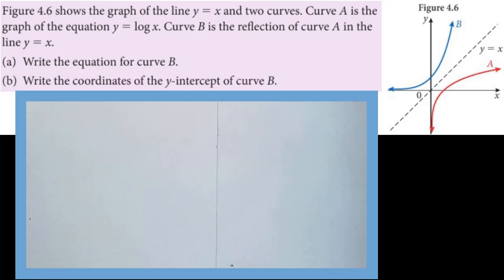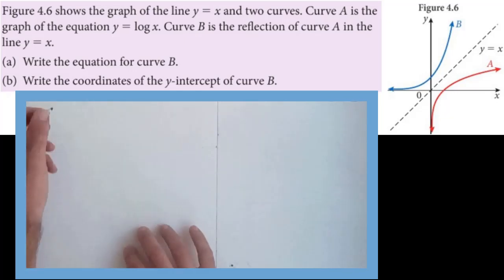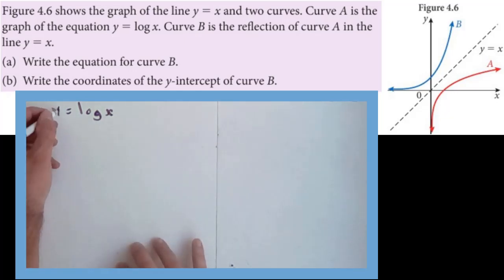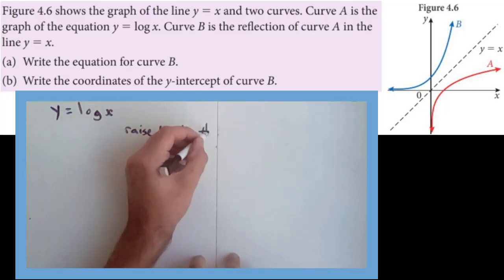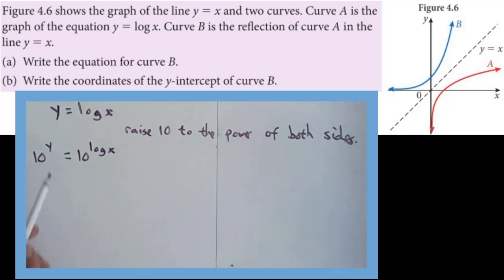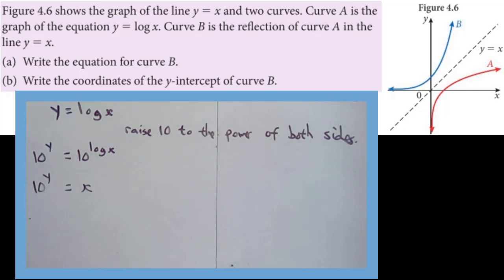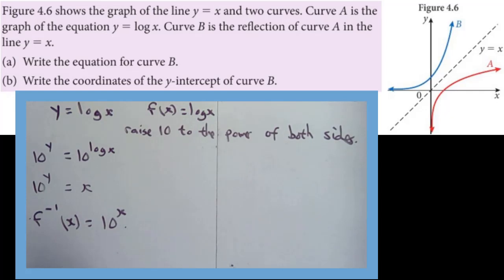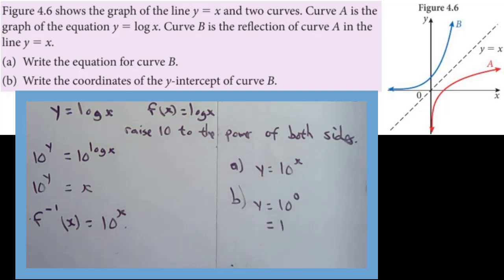Recognising and finding the inverse of a simple logarithmic function